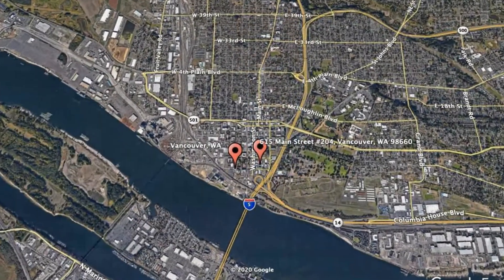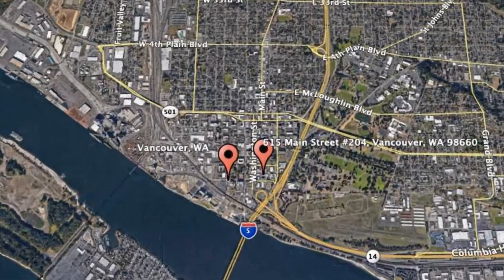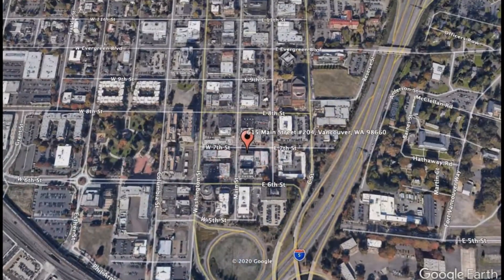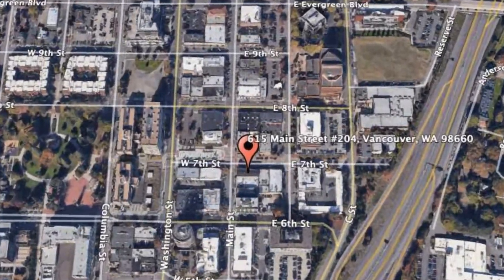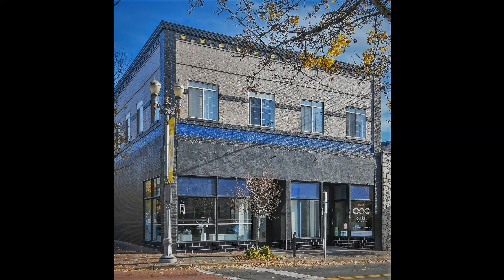Apartment for Rent in Vancouver WA 1BR/1BA by Property Management in Vancouver WA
This is a darling 1-bedroom, 1-bathroom property near the waterfront in downtown. The living room is cozy and comfy – perfect for kicking back and watching a movie after a long day. The eat-in kitchen comes equipped with double sinks, ample cabinetry, and a sunny dining nook. The bathroom hosts a mirrored vanity and a shower-tub combo. The bedroom comes with plush carpeting, huge windows that stream in plenty of natural light, and enough space to comfortably fit a queen-sized bed. The building offers access to a coin-operated laundry facility and is close to public transportation. City living has never been this comfortable. You just have to see this charmer for yourself!

Looking for a property manager in Vancouver? We do property management!

WE KNOW THE PACIFIC NORTHWEST. WE KNOW PROPERTY MANAGEMENT.

If you own rentals in Vancouver, Portland, or the surrounding areas, you understand the challenges landlord face firsthand. From finding a qualified renter for your property to handling maintenance requests and monthly billing, there are a number of responsibilities on your shoulders. Many property owners find themselves pulled in too many directions and find they're not achieving their financial goals.

At Utmost Property Management, we aim to change all of that. Our goal is simple: provide the best property management in Portland and Vancouver. Our talented team of real estate experts works closely with our clients to maximize every rental home for success. We pay close attention to the ups and downs of our local market, and are always looking for ways to boost monthly earnings. Learn today how we can help you with your rental.

Utmost Property Management
1905 SE 192nd Ave Suite 203B, Camas, WA 98607, United States

Credit Music: “Ambient” by Mega Music